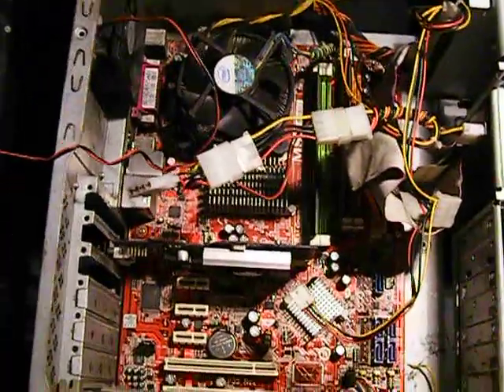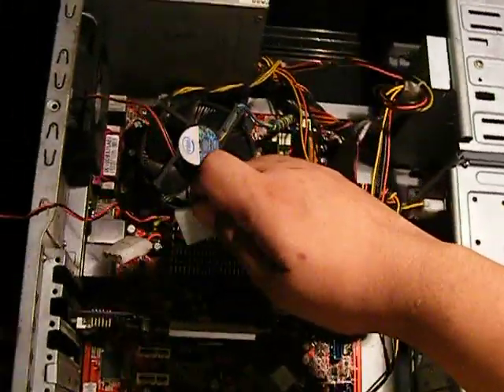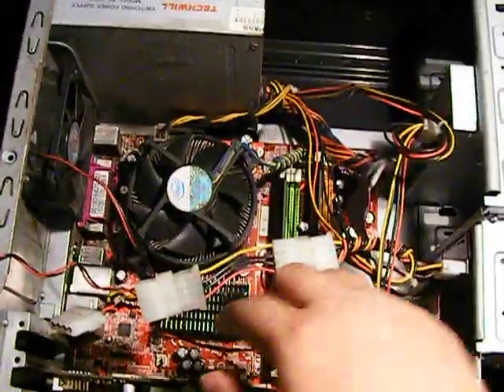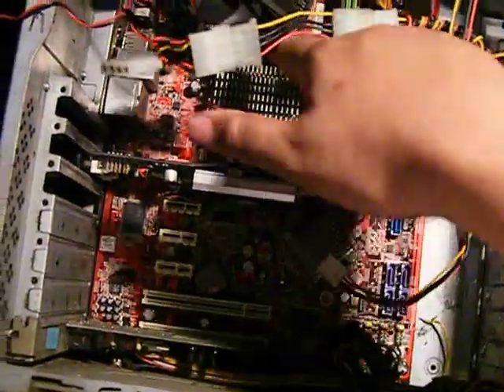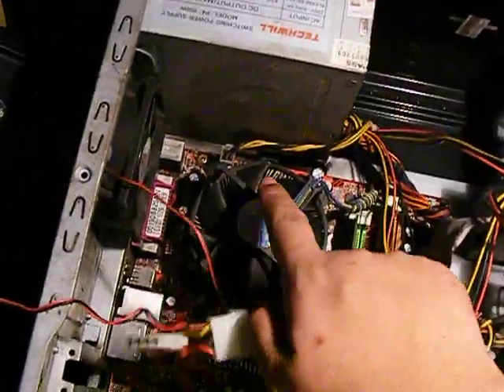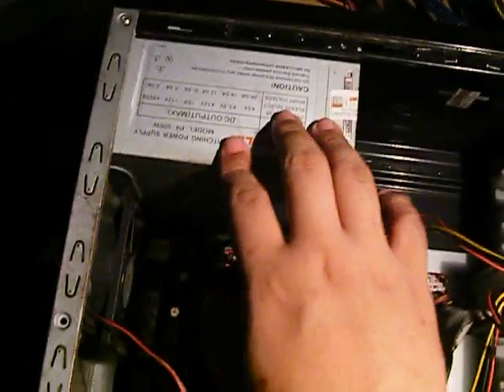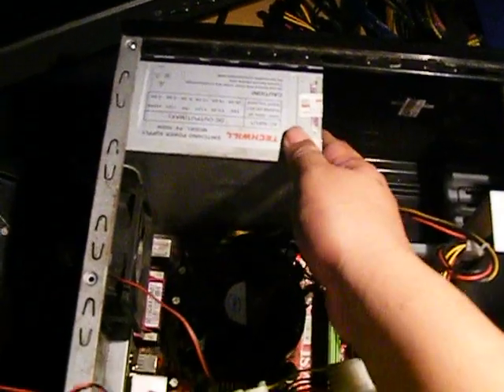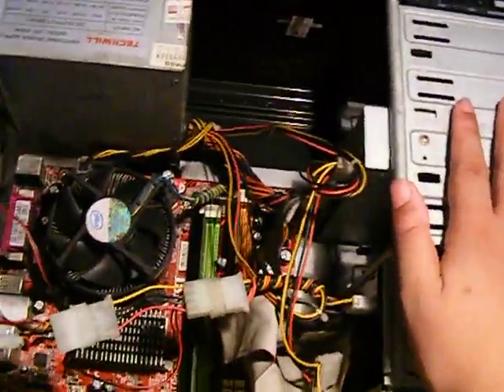Part 1.5: Introducing the Cast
Now that I introduced my video card. I'll take you to its mother.